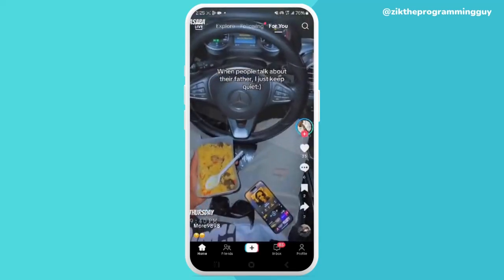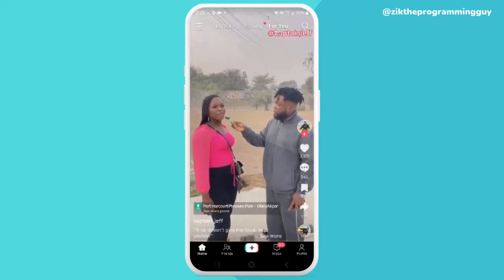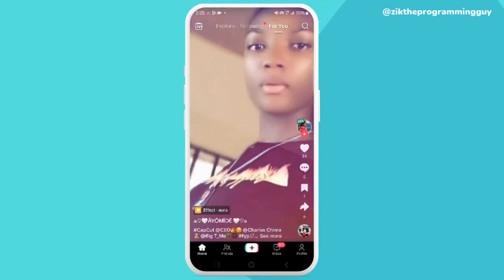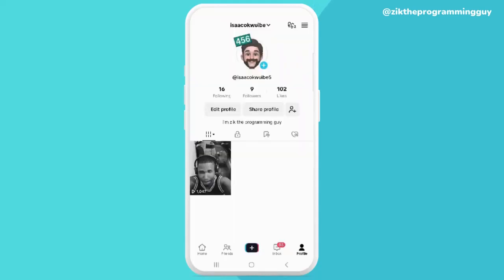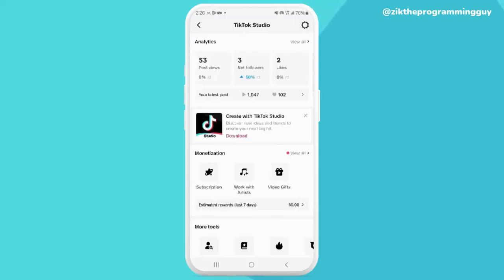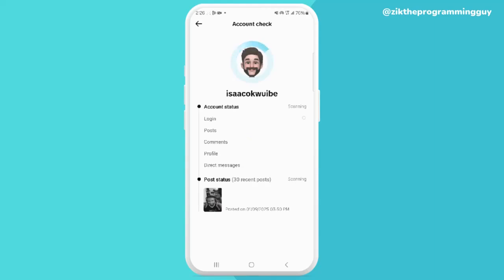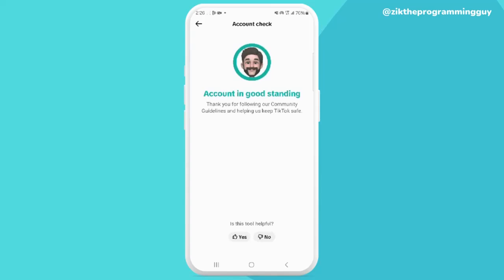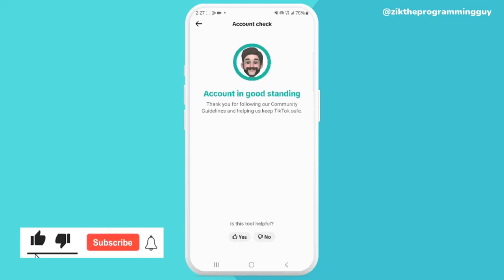How to Check Account Status On Tiktok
Wondering about the current status of your TikTok account? Whether you're checking for account verification, restrictions, or overall health, this video has got you covered! In this quick and straightforward guide, I’ll show you how to check your account status on TikTok step-by-step.